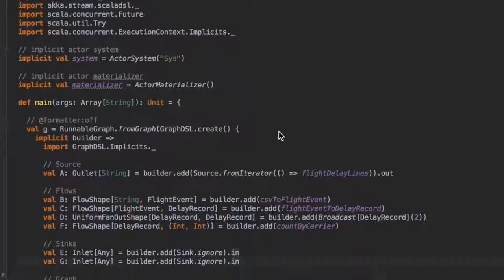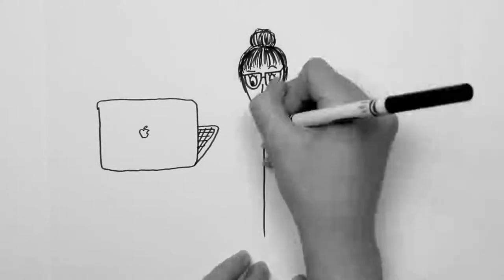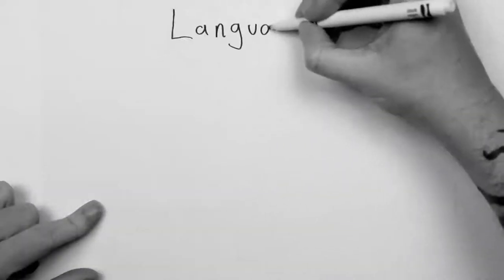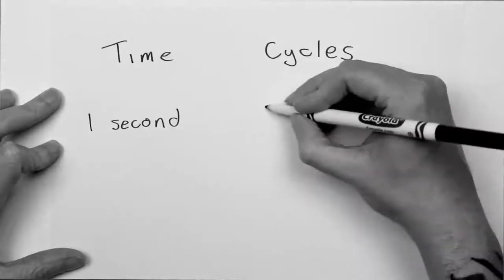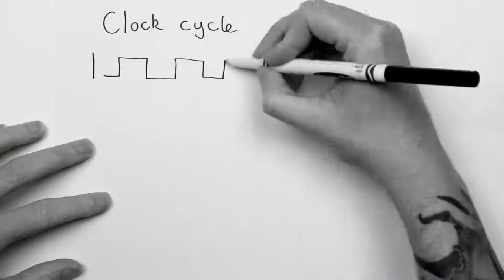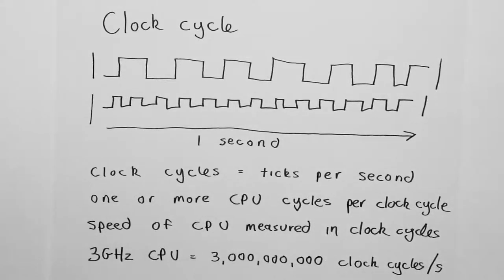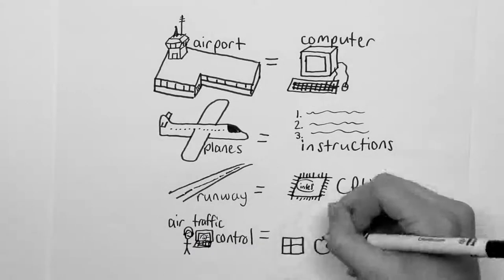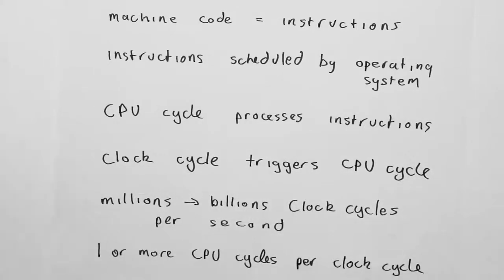How does a compiler, interpreter, and CPU work ?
Credits :
All Aboot Software